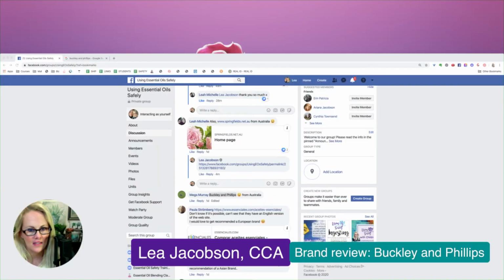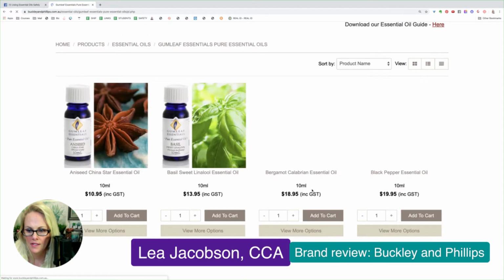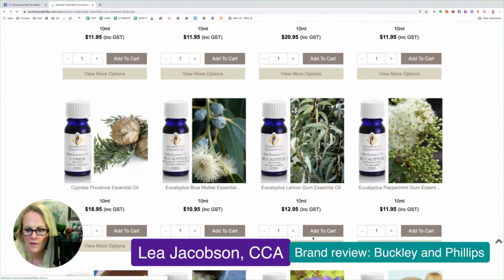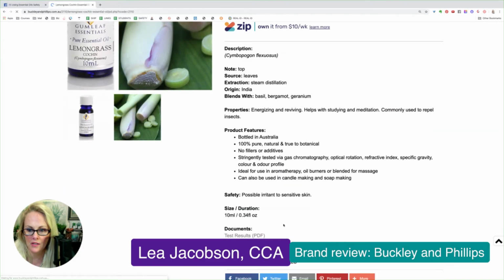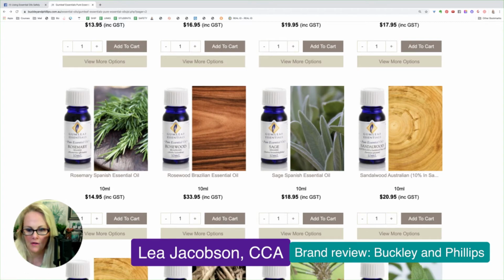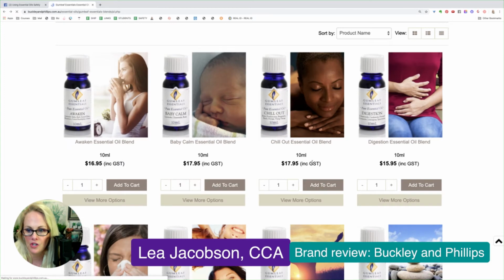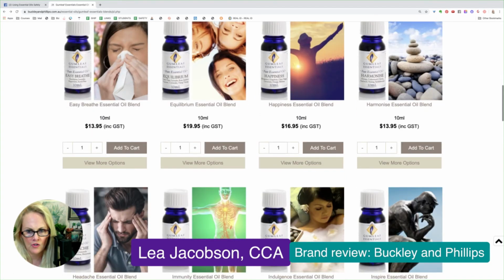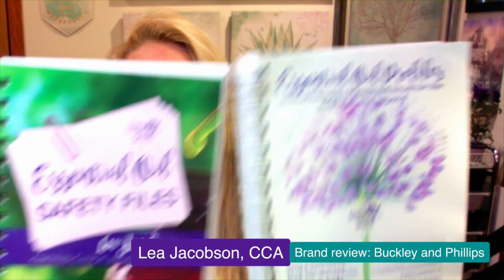Brand review: Buckley and Phillips